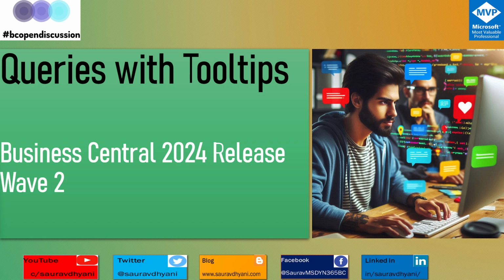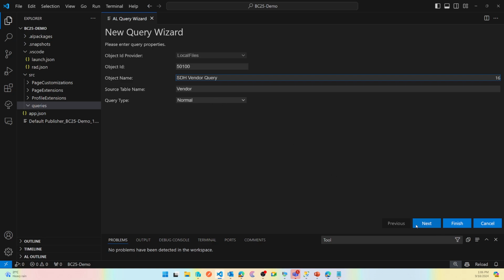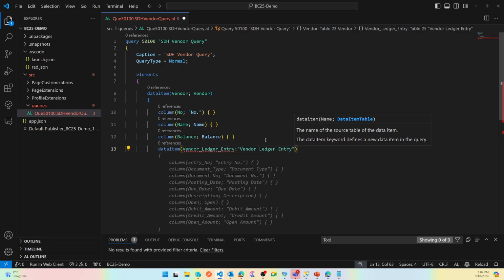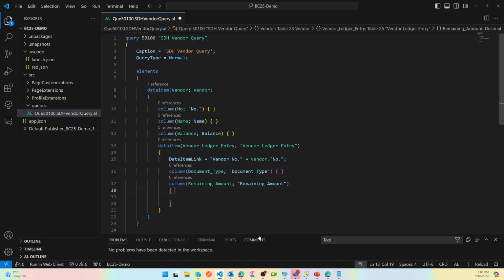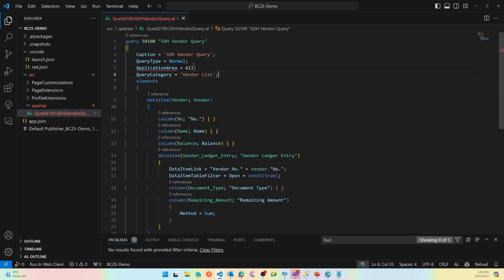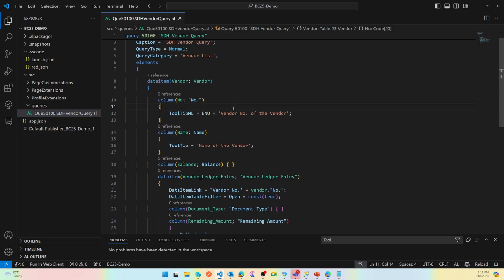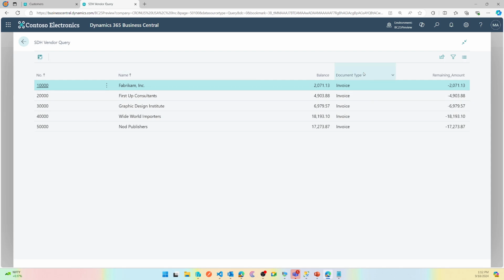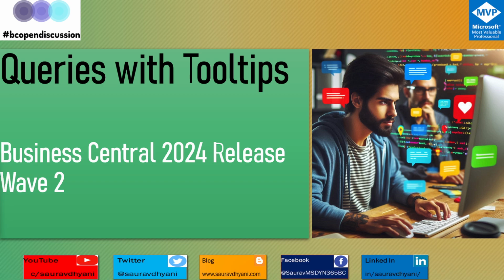Business Central Queries Now Support Tooltips: What's New in msdyn365bc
Exciting new feature alert! Microsoft Dynamics 365 Business Central (MSDyn365BC) now supports tooltips in Queries. In this video, we explore how this new functionality enhances the user experience and makes working with queries more intuitive.

📌 What You'll Learn:

Introduction to the new tooltip support in Queries
Best practices for using tooltips to improve clarity and efficiency